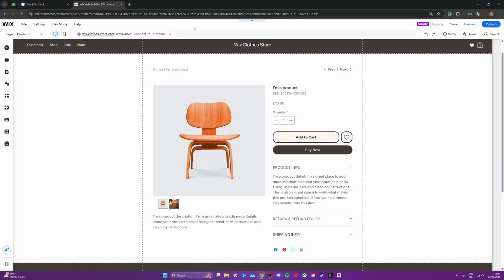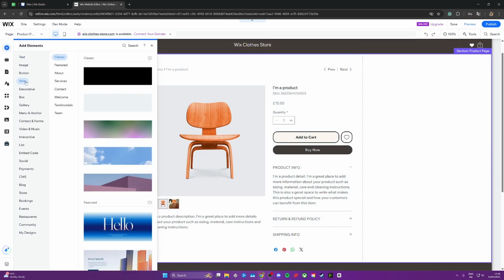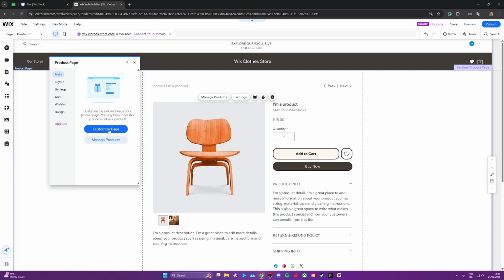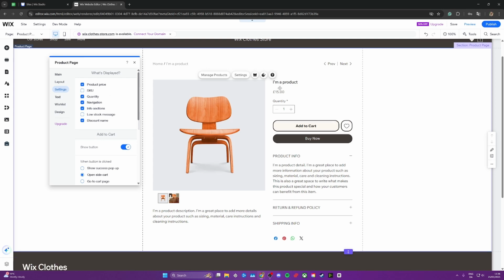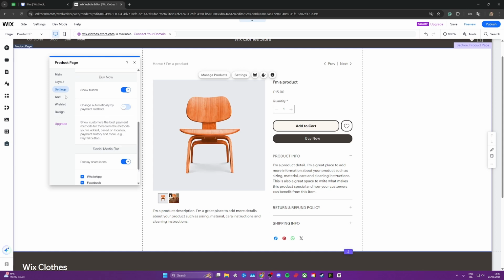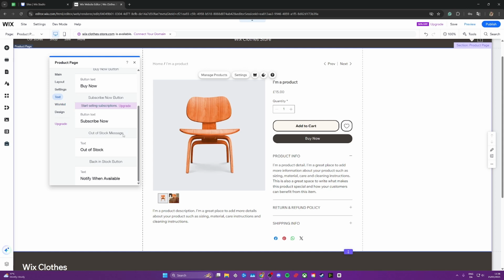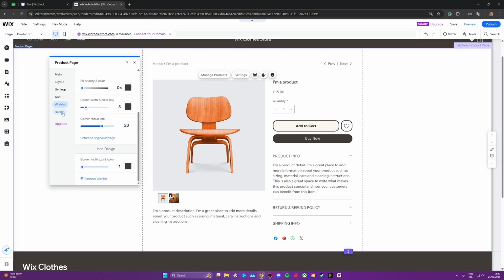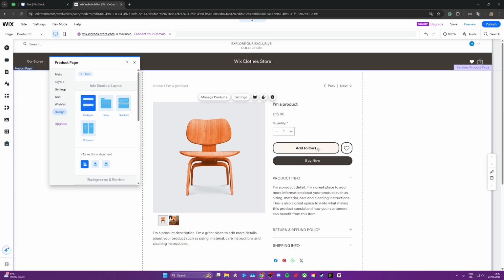How to Design Wix Product Page [Quick Guide]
In this video, we’ll show you how to design a Wix product page to enhance its look and functionality. Learn how to customize the layout, add product images, descriptions, pricing, and more to create an engaging shopping experience for your customers.